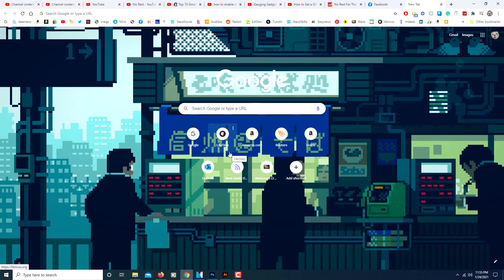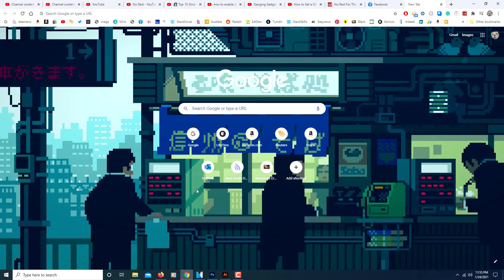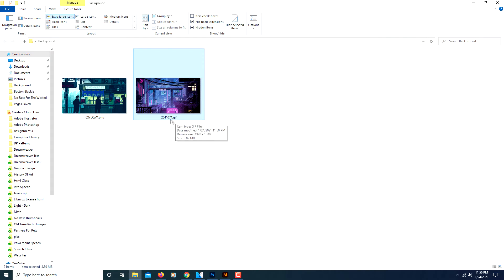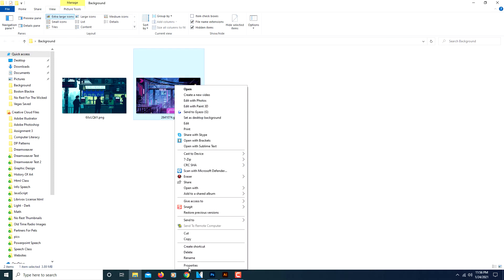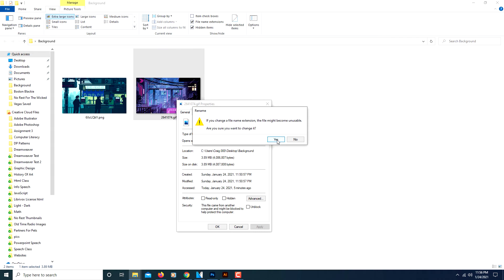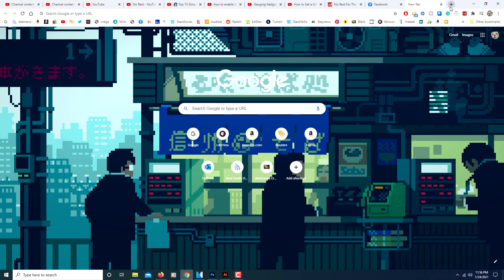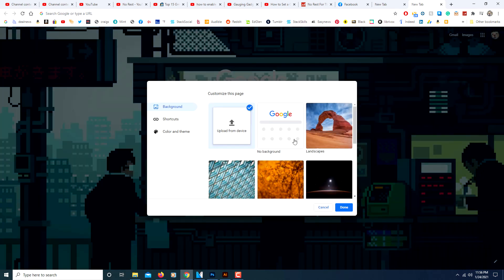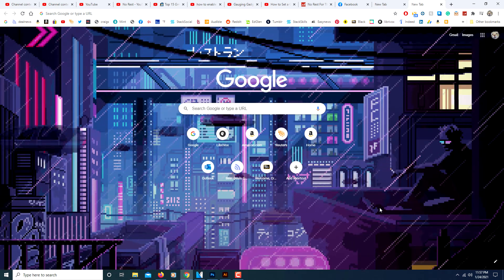How To Set An Animated GIF As A Background In Google Chrome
This is a video tutorial on how to set an animated .gif file as your background theme in Google Chrome.

1. Change the "gif" file extension to "png"
2. In your browser, click on the plus symbol in the tab bar to open a new tab.
3. Click on the pencil icon at the bottom left corner of the webpage.
4. Click on "upload from device" and select the image from your computer.